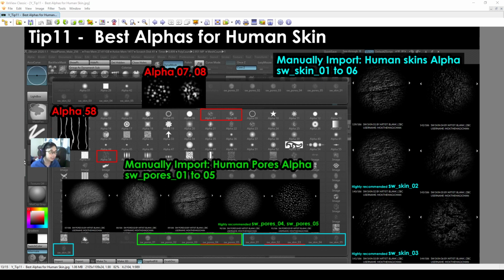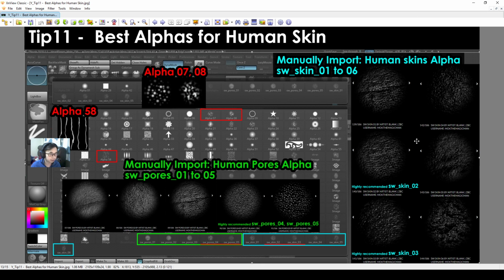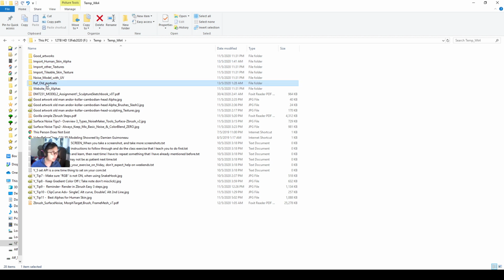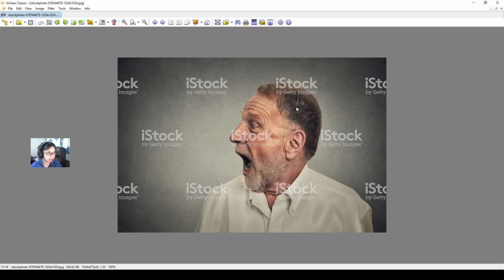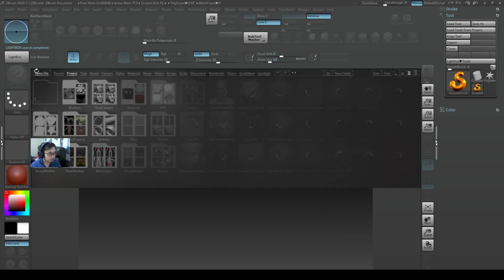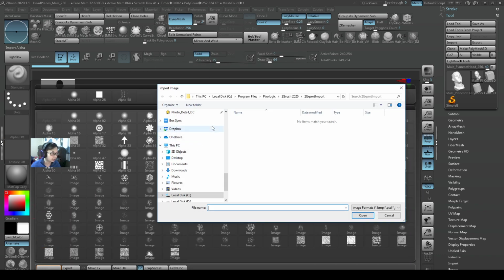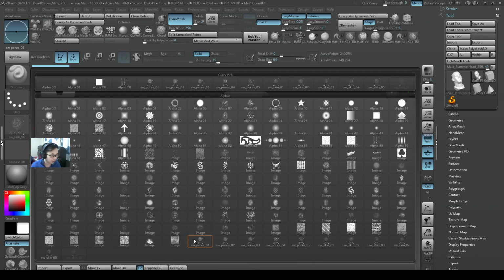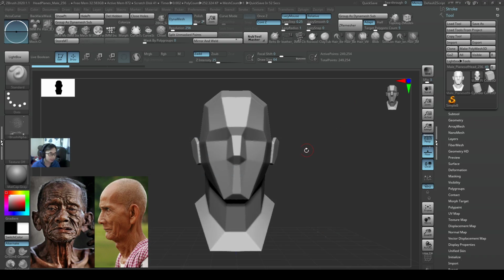4-OldMan1 Load good alphas for human skins, PureRef setup front side view, Head plane Zbrush 2020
Hi everyone,

This video I talked about how I used started preparing to sculpt my old man portrait. I load some good alphas for human skins, used PureRef to setup front and side view always on top.